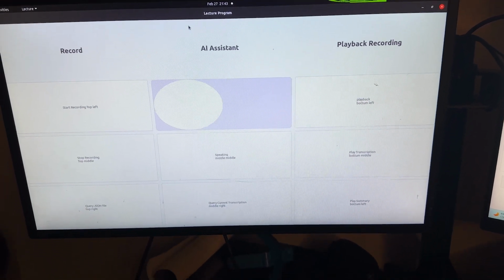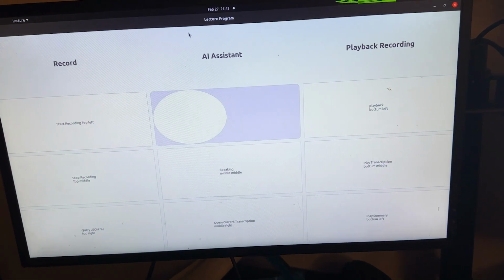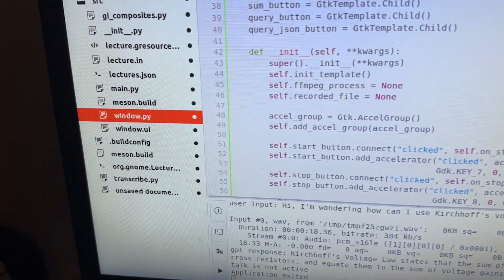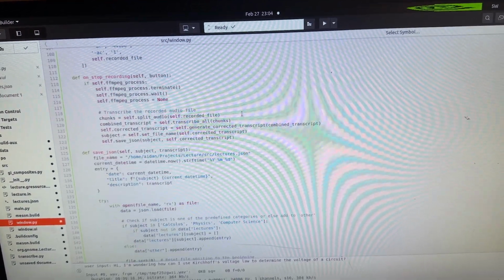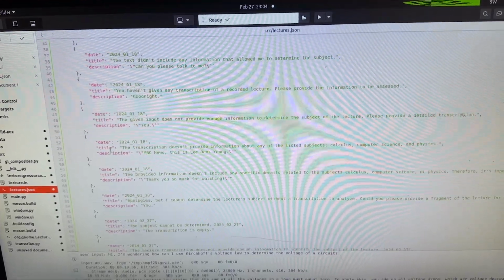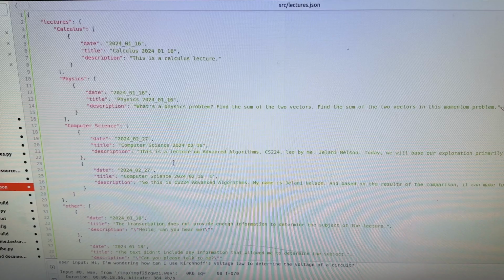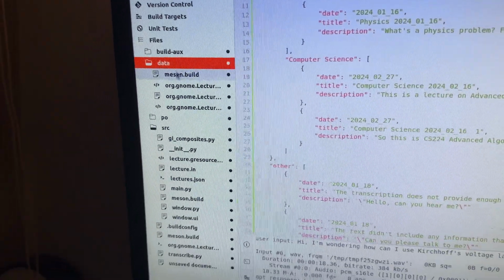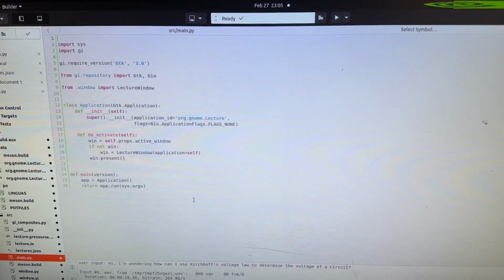VOXAI Demo: Lecture Recorder and Study Helper